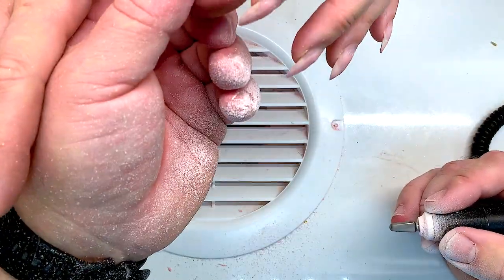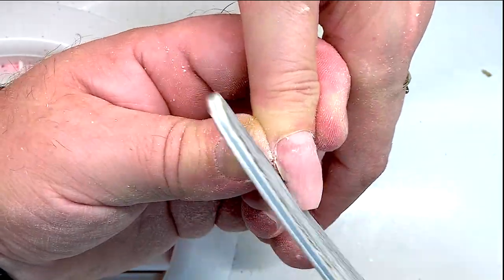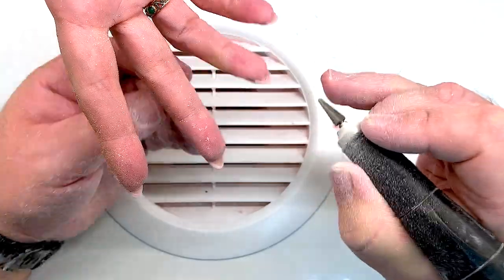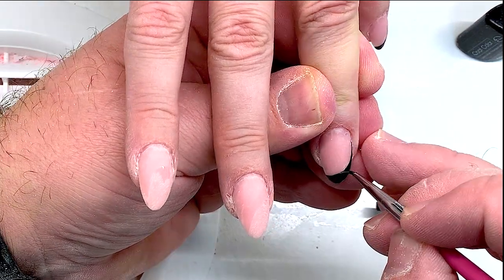GROWN NAILS WERE TRANSFORMED BY RUSSIAN TEDDY BEAR! CHRISTMAS TRANSFORMATION FOR NEW STYLE